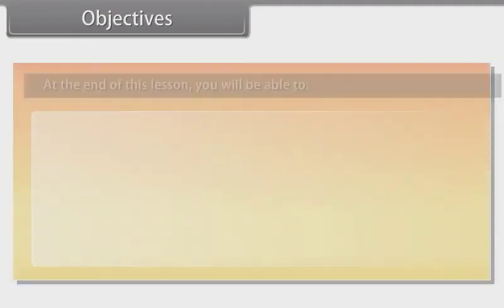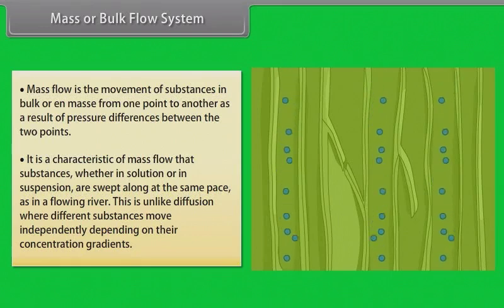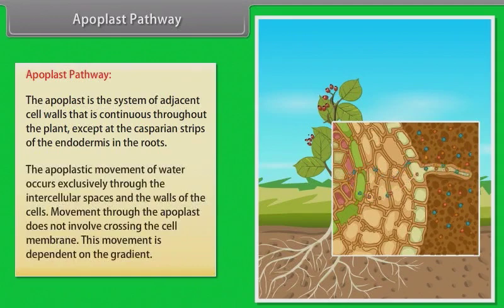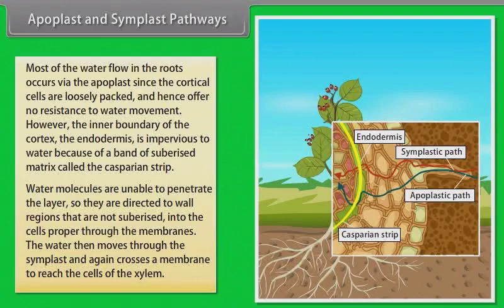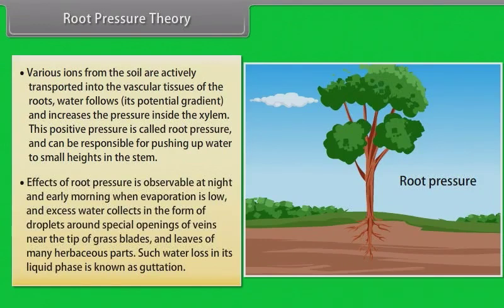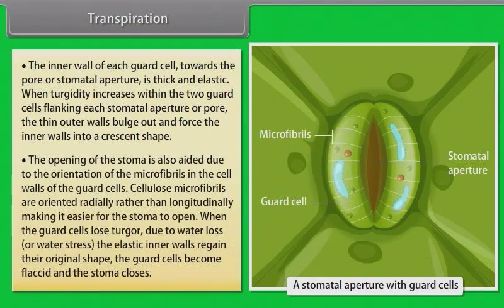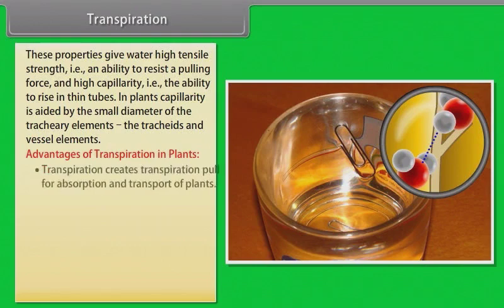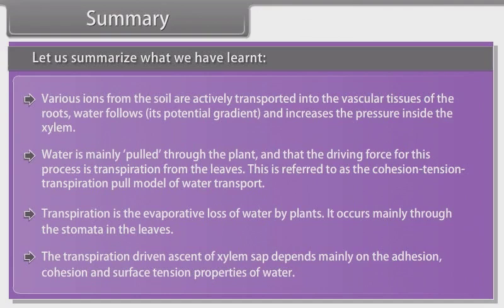11 Biology / Topic - Long Distance Transport Of Water 21